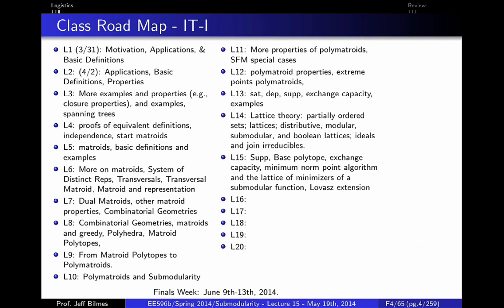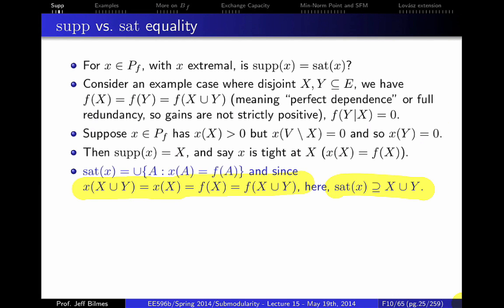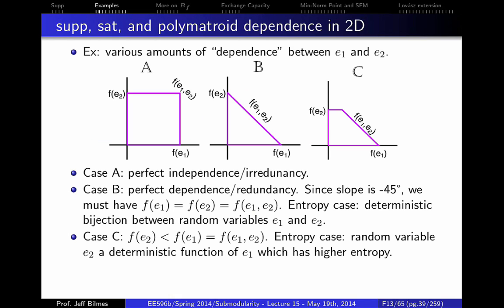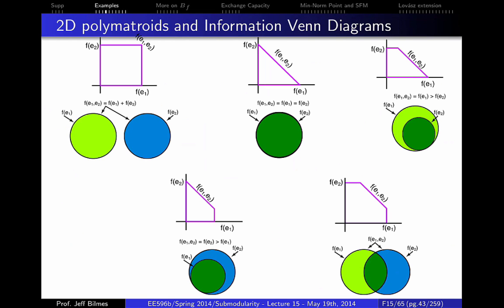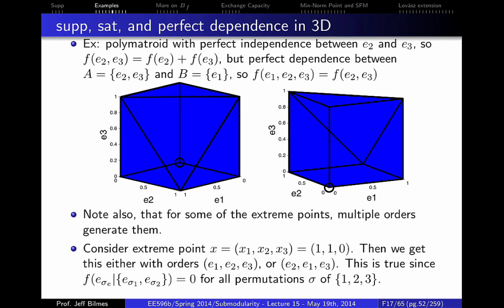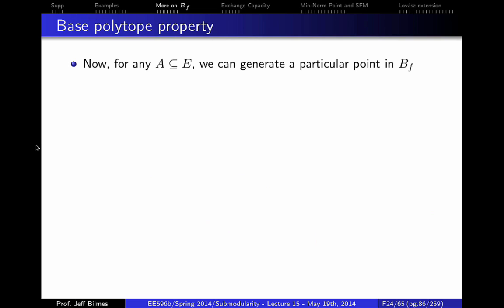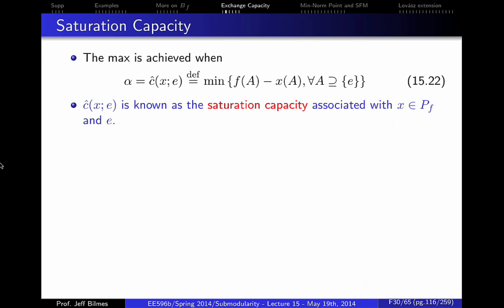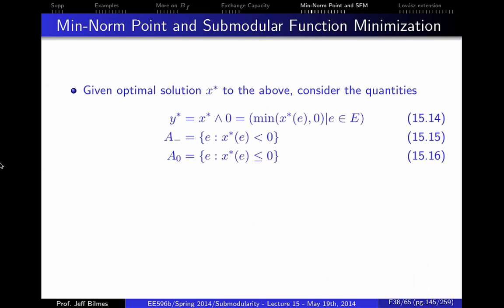Lecture 15, Submodular Functions, Optimization, & Applications to Machine Learning